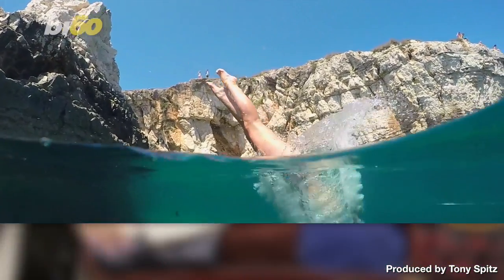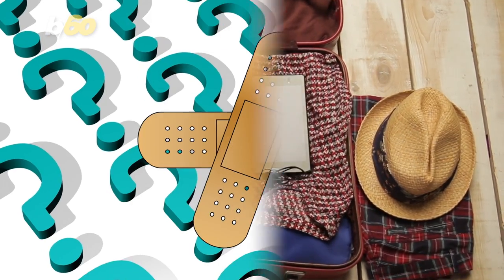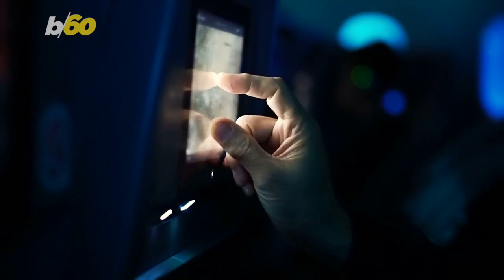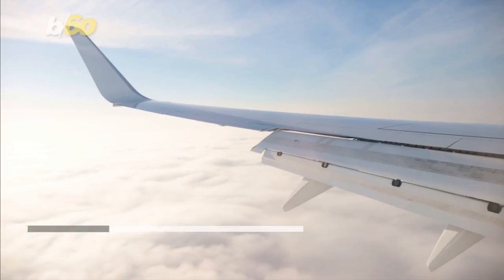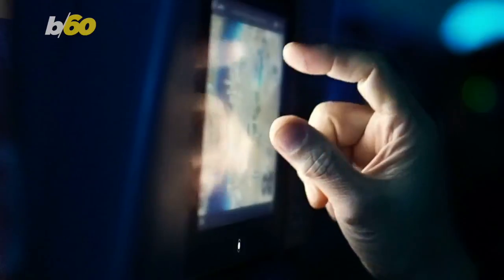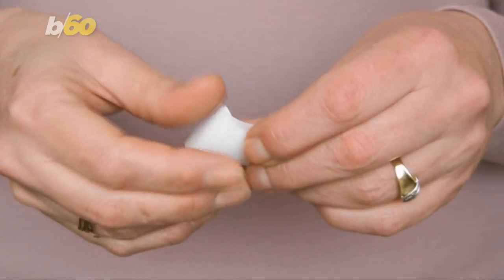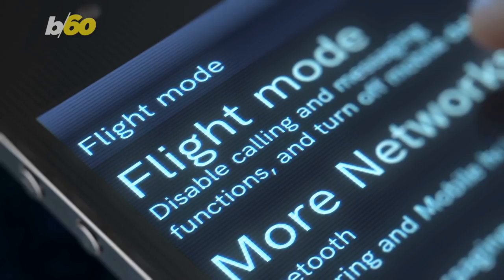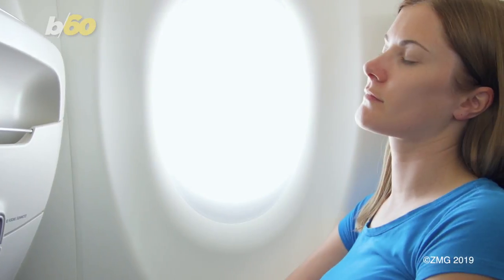Here's Why a Band-Aid is the First Thing You Should Pack Before Flying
You'll never guess why travel experts are saying you should never fly without a Band-Aid from now on. Buzz60's Tony Spitz has the details.